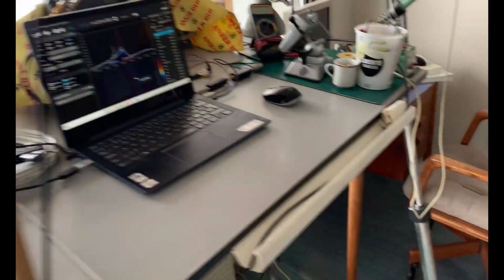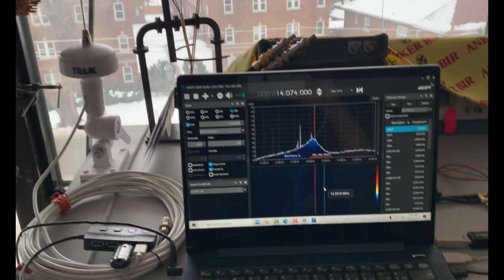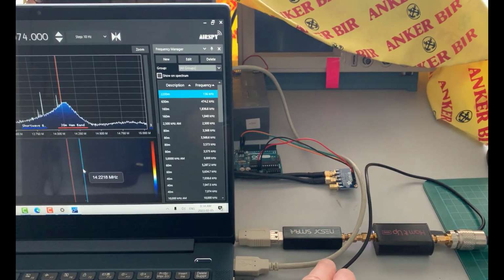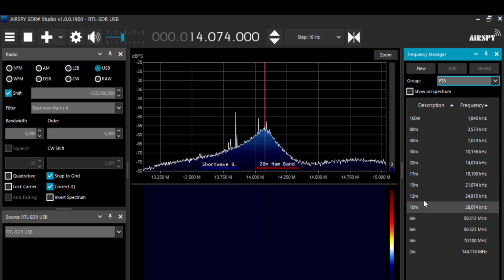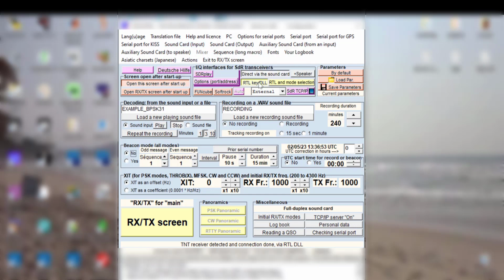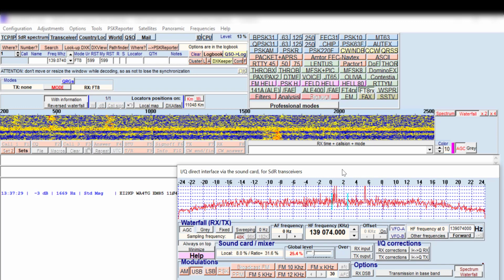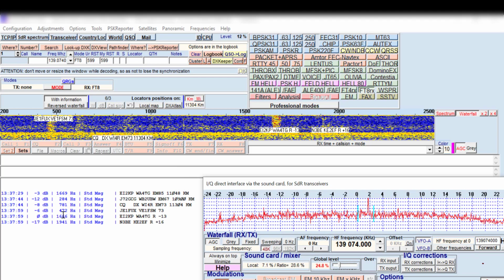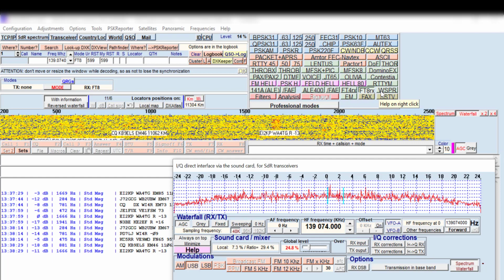RTL-SDR for FT8 on MULTIPSK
The RTL-SDR can be controlled directly from MULTIPSK and can be used to receive and decode FT8 transmissions. Details on BlogPost.